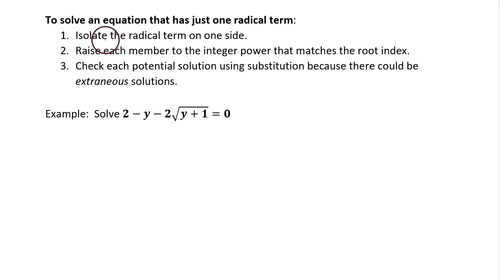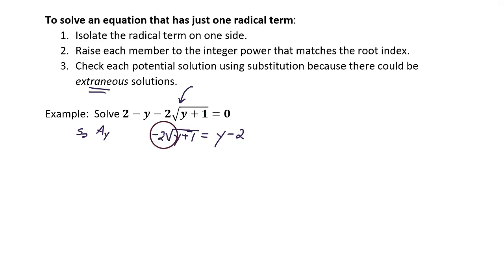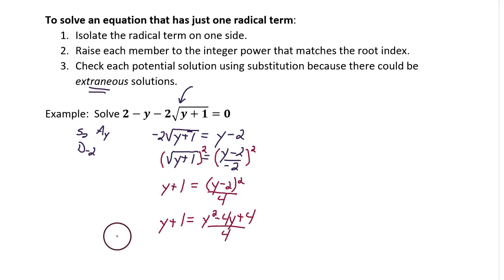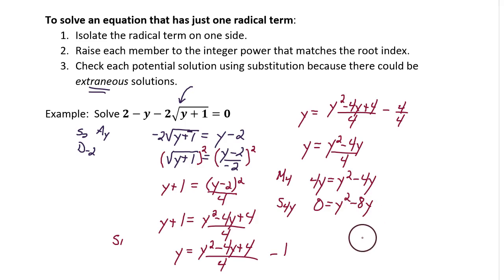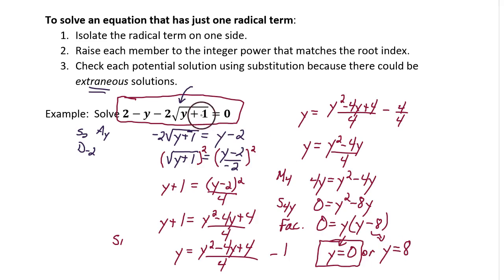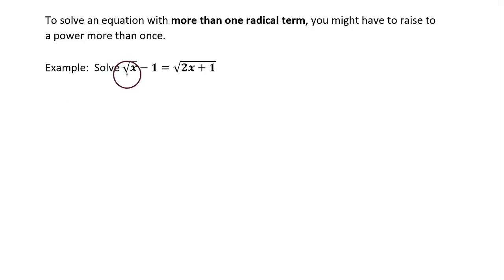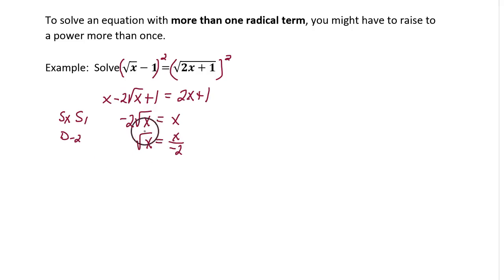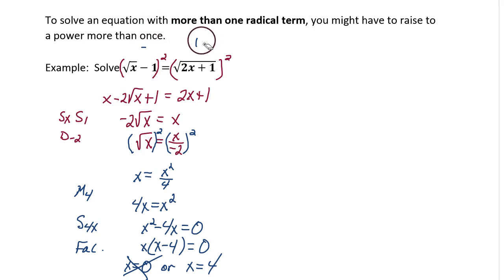7-12 Radical Equations